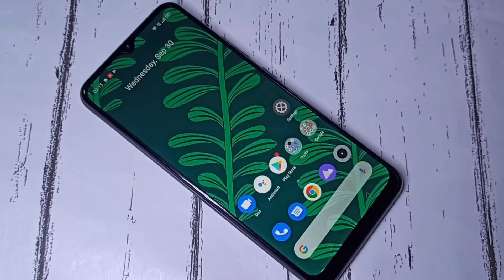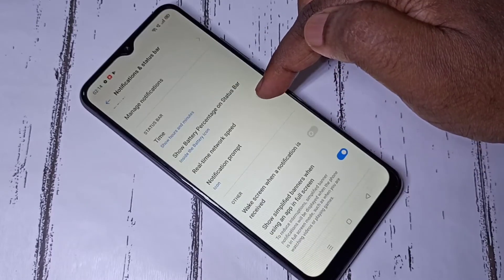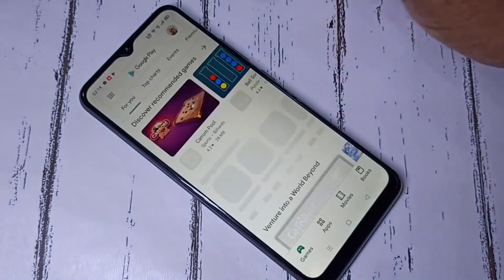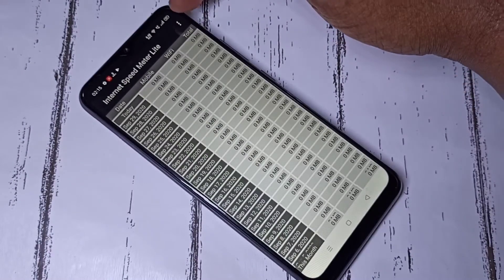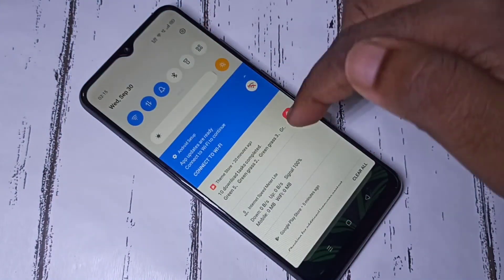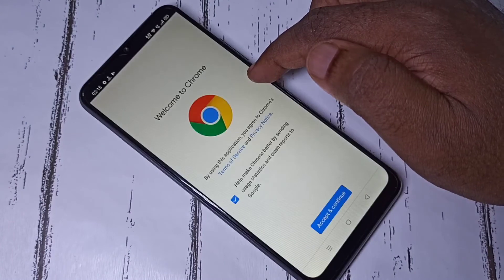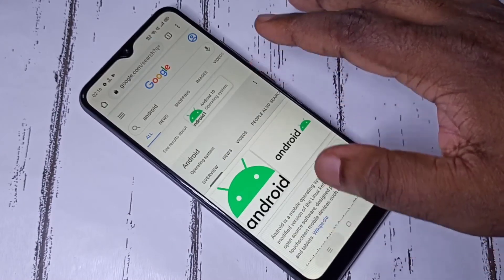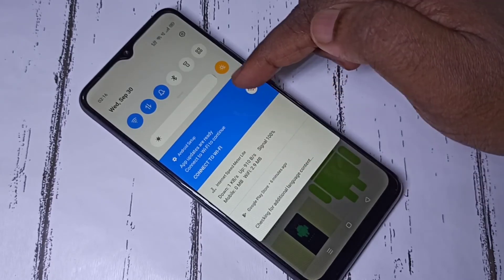REALME C3 : How to Display Data Usage / Network Speed on the Status Bar